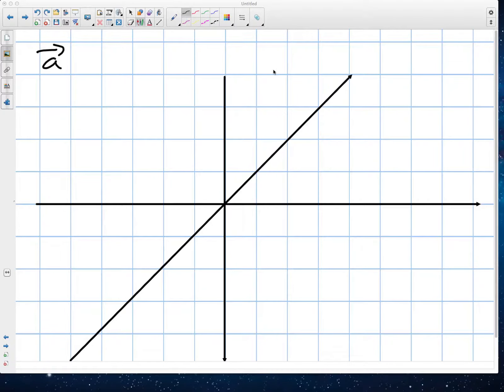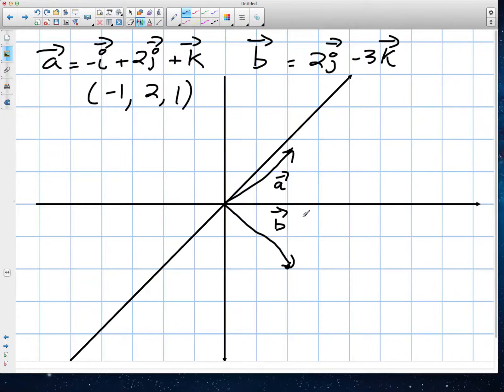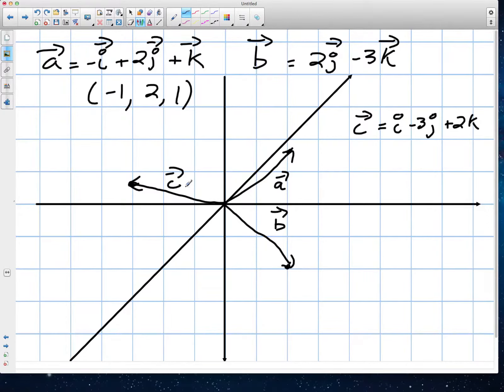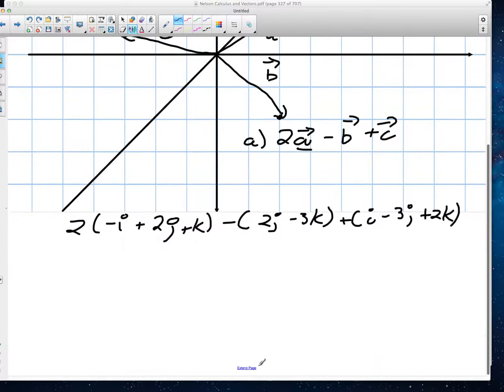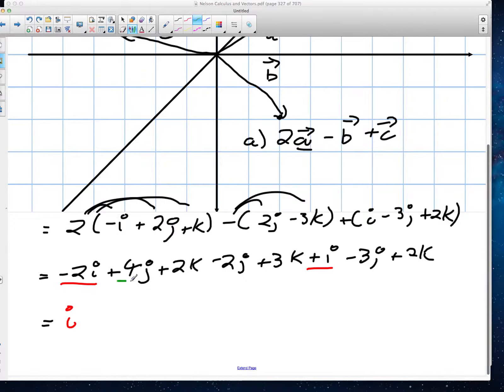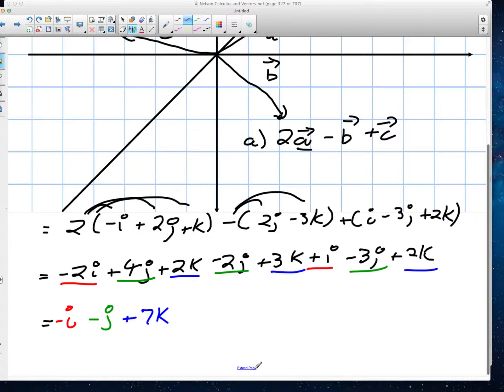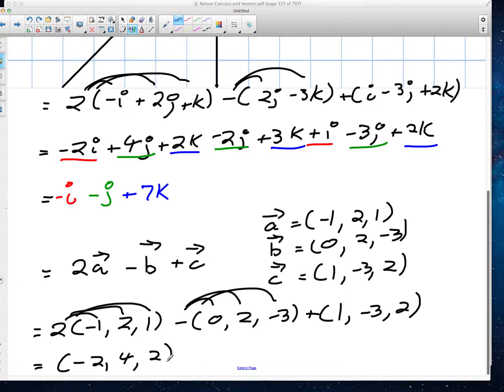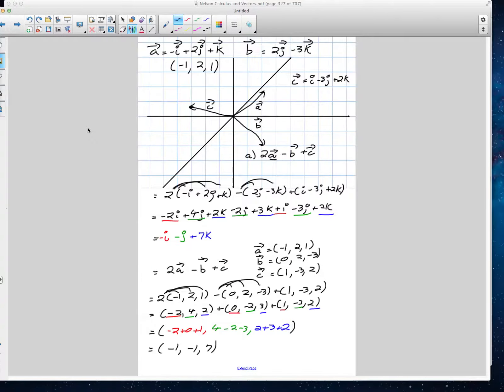Combinations of Vectors in R3 Grade 12 Calculus Lesson 6 7 7:4:12